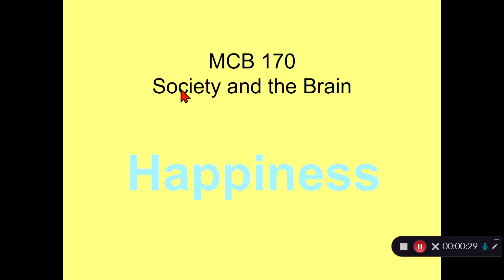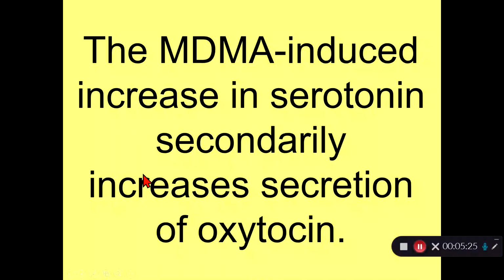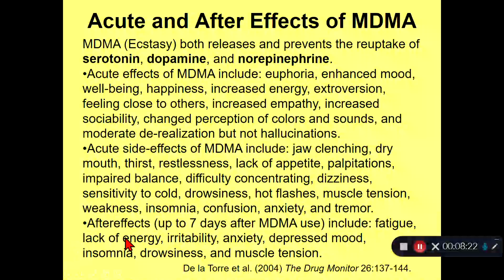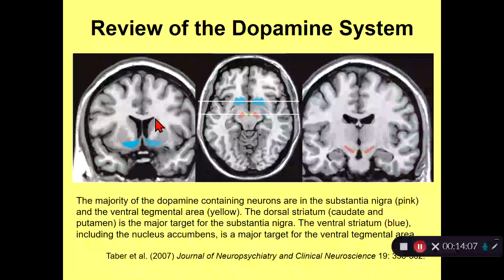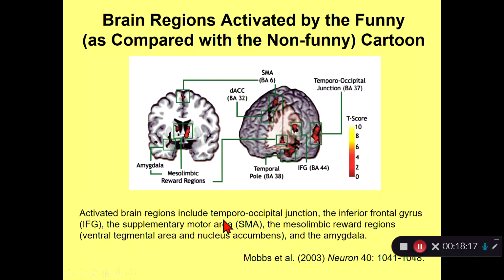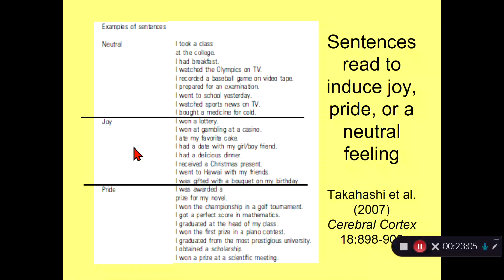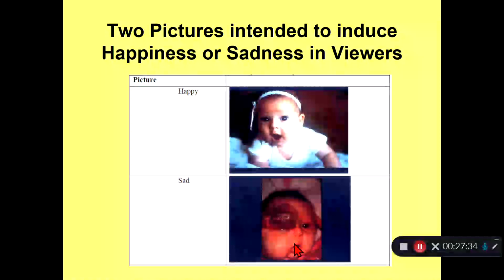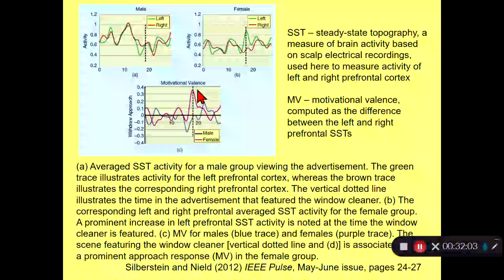Happiness, Part 1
SnB lecture 27 explores parts of the brain whose activity is associated with happiness and other positive emotions. I also takes an in-depth look at the drug Ecstasy, and at what this drug does in the brains of users.